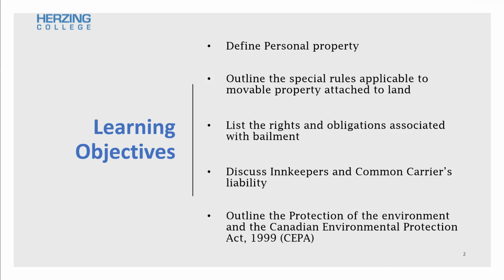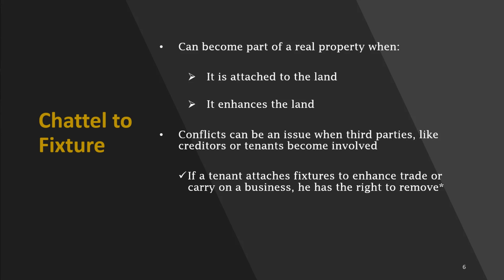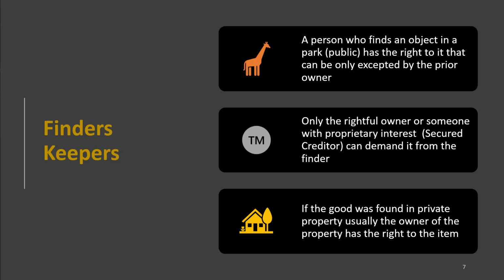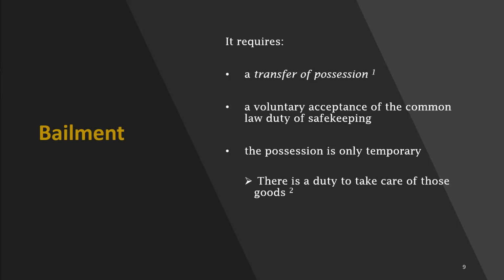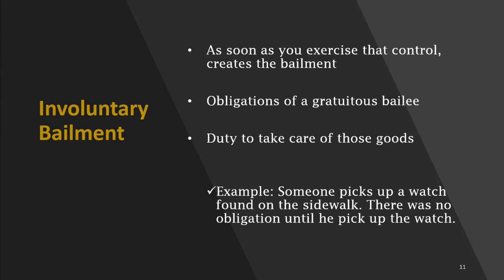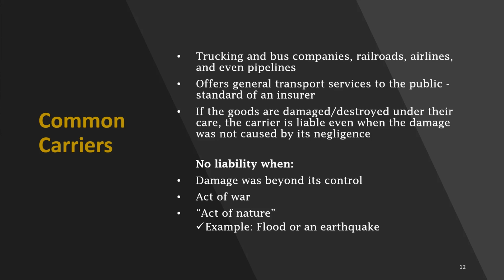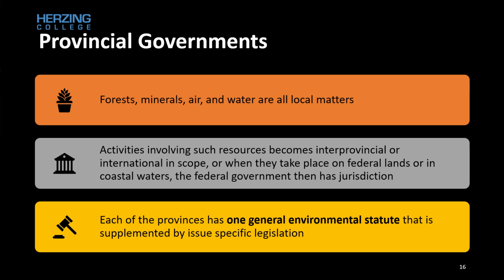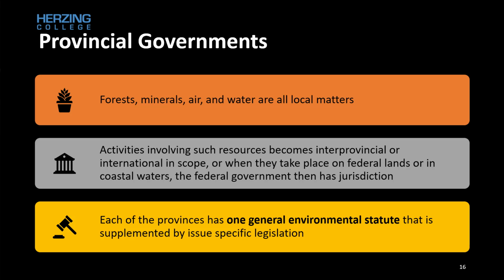Business Laws& Ethics - Property Law: Part Two